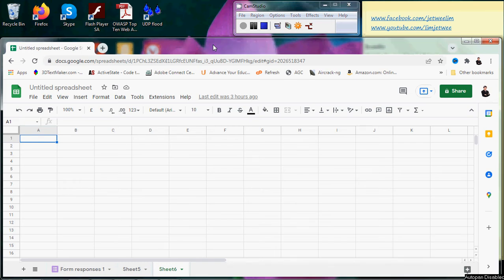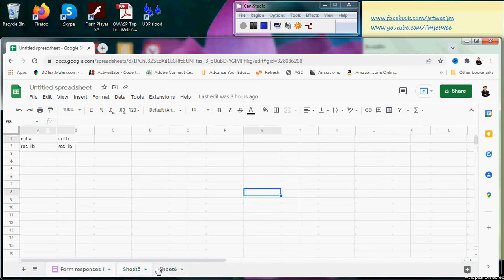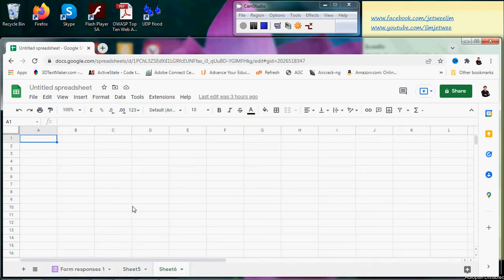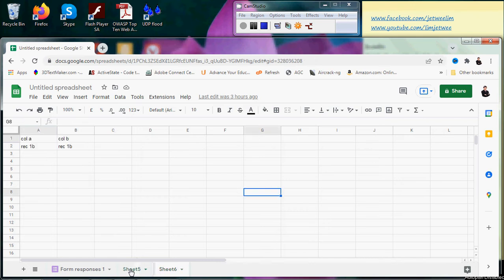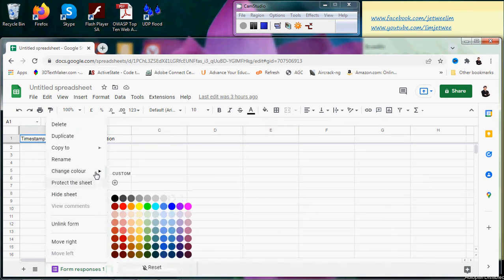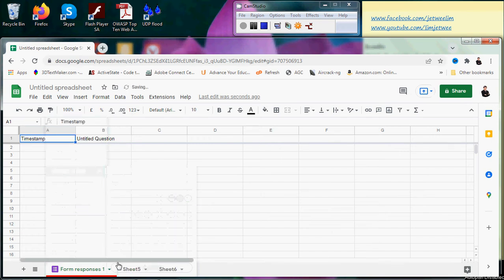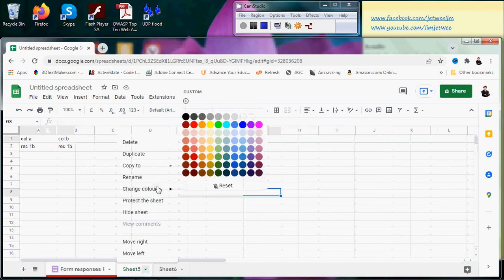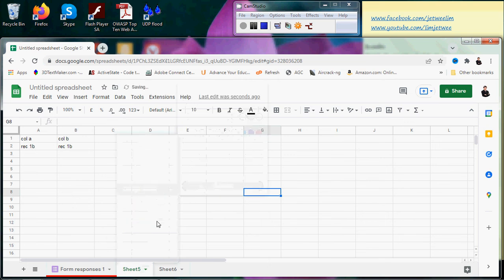Change Google Sheet Tab Color